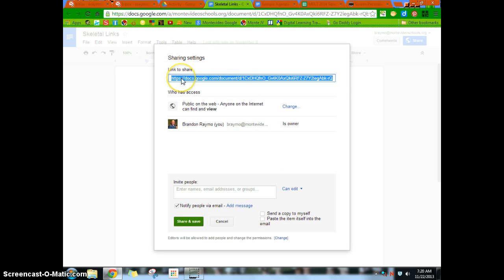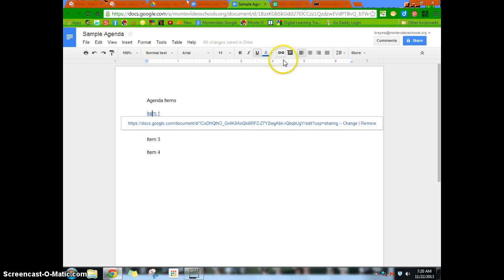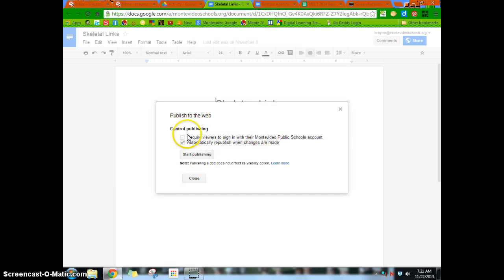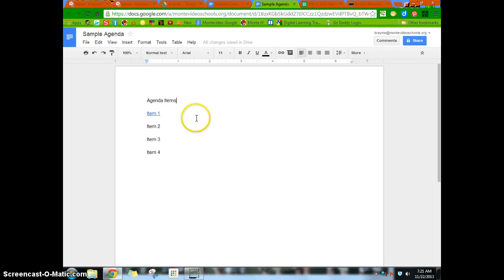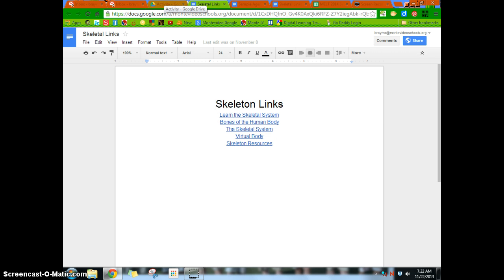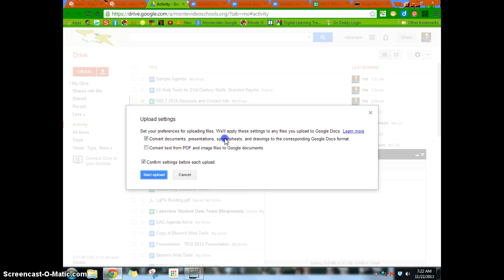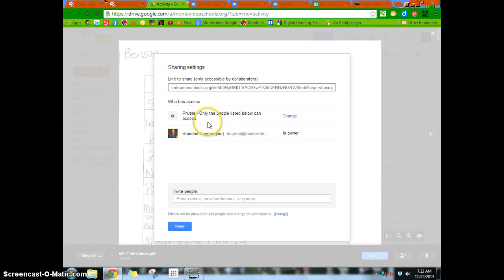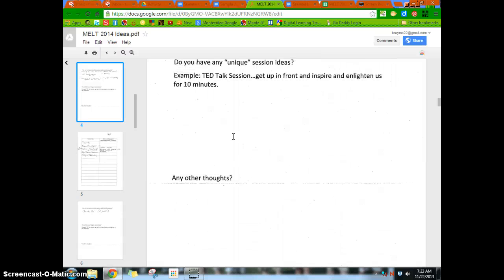Google Docs Help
Google Docs Help for Ortonville